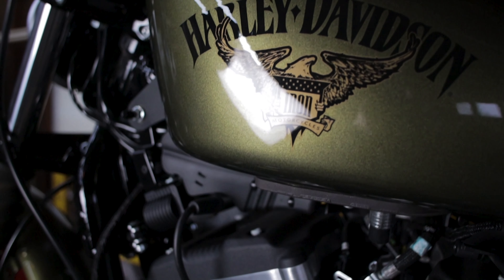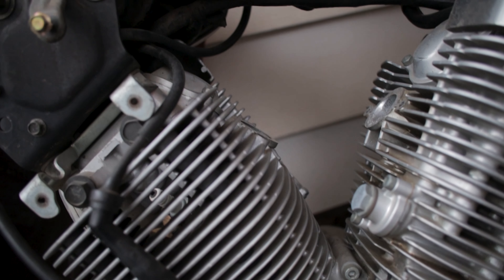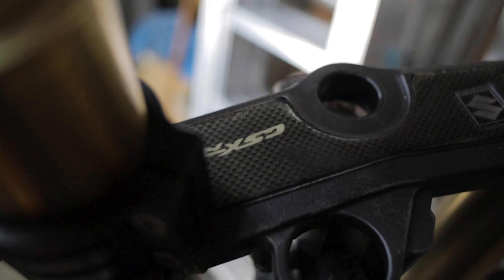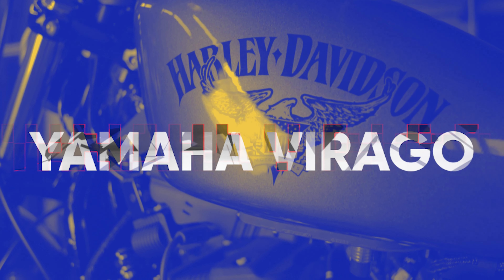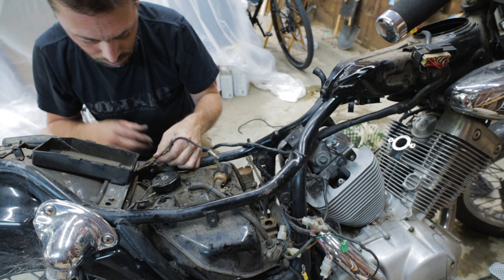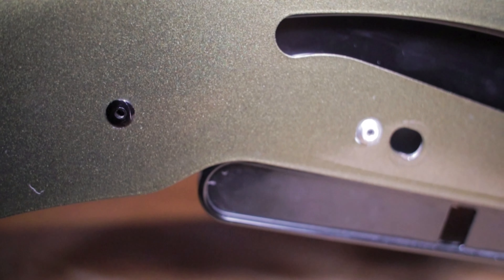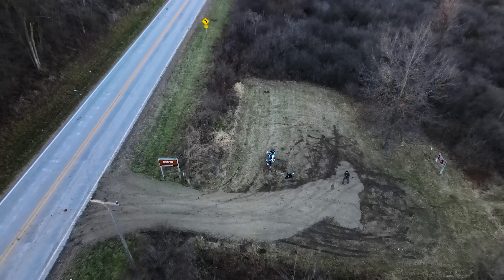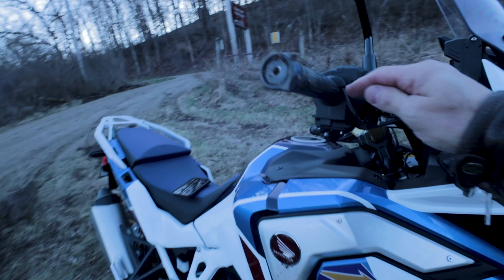This bike is my favorite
★Want to join us for a weekend of camping, riding, and celebrating how amazing the motorcycling community is?

I do receive a small portion of your purchase and it helps out this channel a ton!

Looking for a specific part or gear item?  Scroll down 👇

Current Bikes:
👉2021 Honda Africa Twin Adventure Sports ES
➡Klim Badlands Pro Jacket
➡Klim Badlands Pro Pants
➡Arai XD4 Depart
➡Forma Adventure Boots
➡Touratech Pannier Racks

➡The ONLY seat I'll ever use on a cruiser: Saddlemen Step up seat
➡Saddlemen BR3400 Tactical Sissybar Bag
➡Tachmount motorcycle phone mount
➡Wisamic LED Headlight

Past Bikes:
👉2020 Honda Africa Twin
👉2021 Harley Low Rider S
➡Wisamic LED Headlight

Other Cruiser Gear
➡Boots: TCX X-Blend
➡Jacket:
    - AGVSport

Super inexpensive and useful Camera
Voiceover and Camera Mic

Parts for the Super Fast Editing PC I Built
Super Useful Motherboard
POWERFUL Graphics Card
FAST CPU
Useful and Inexpensive power supply
16GB x 4 (64GB) DDR4 with airflow
1T M.2 Drive

Great Egret, Great Egret Adventure and all entities associated with Great Egret Media are  participants in the Amazon Services LLC Associates Program, an affiliate advertising program designed to provide a means for sites to earn advertising fees by advertising and linking to Amazon.com.

Ride safe, seek adventure, and keep your wheels rolling in the right direction! right direction!